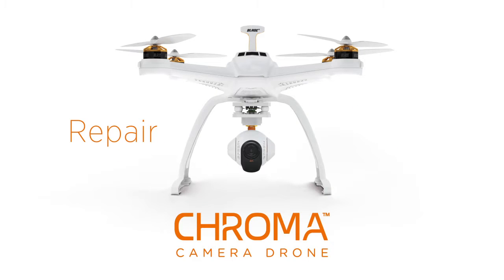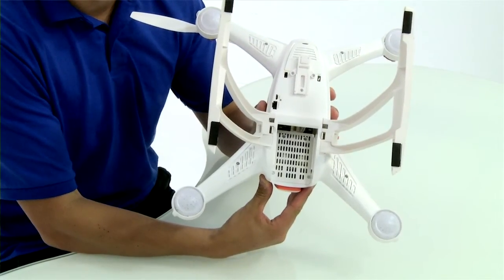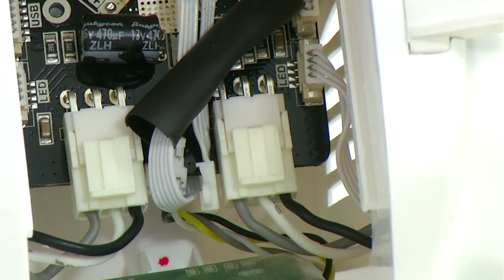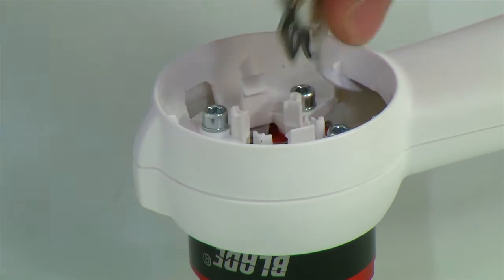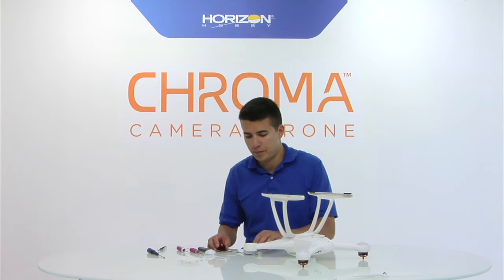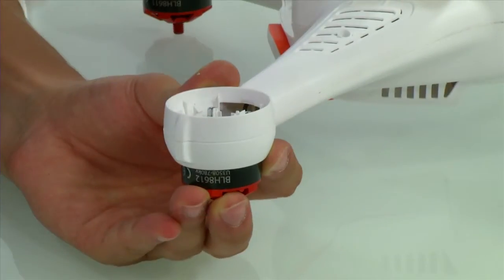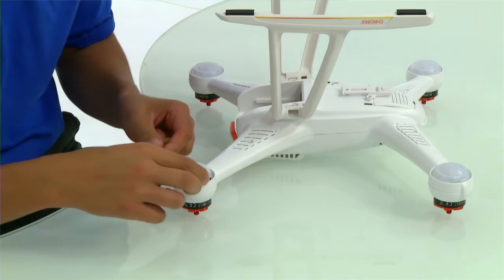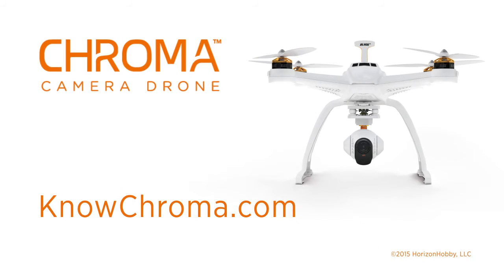Chroma Repair - Motor and LED Replacement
In this video we show you how to properly replace the motors and LEDsin the event of damage.